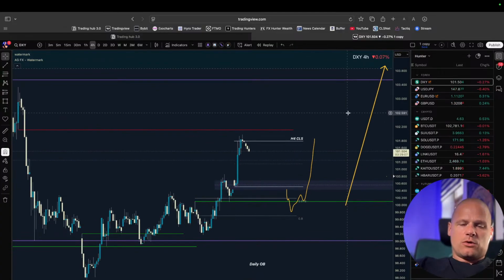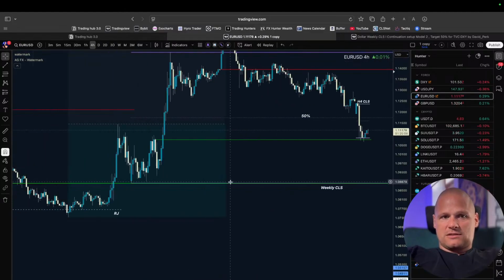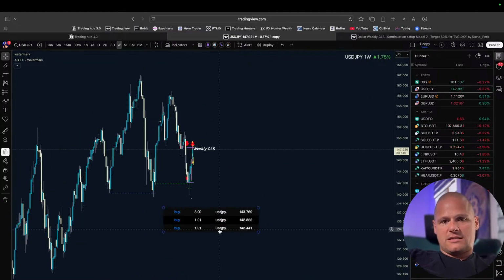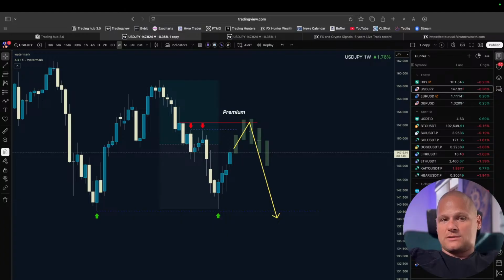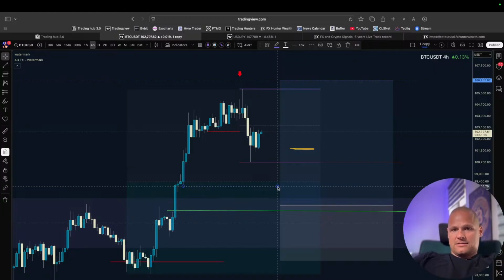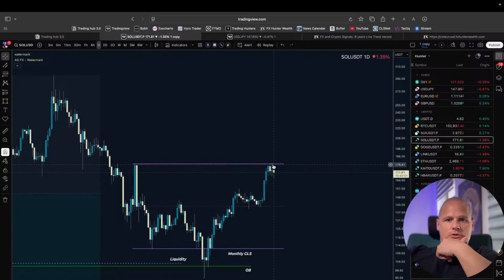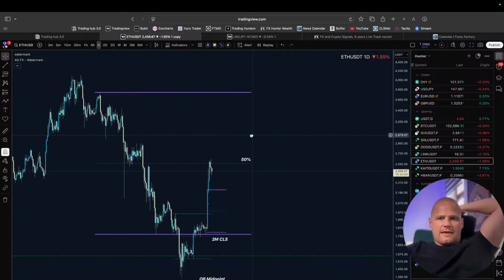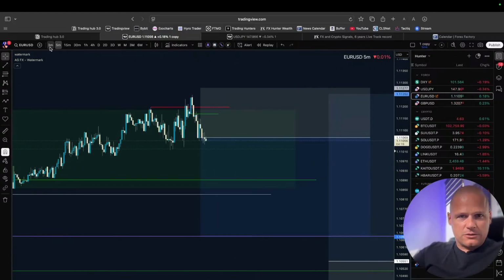Live Trading London Session FX and Crypto